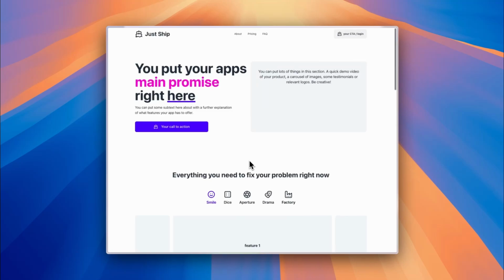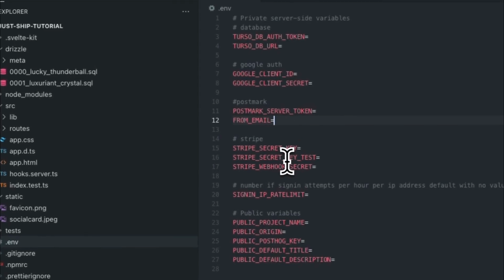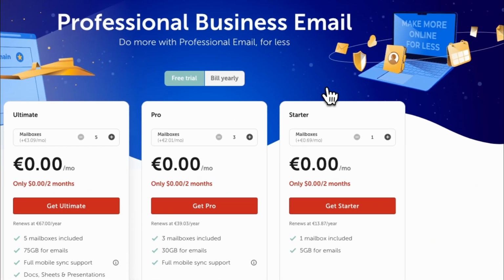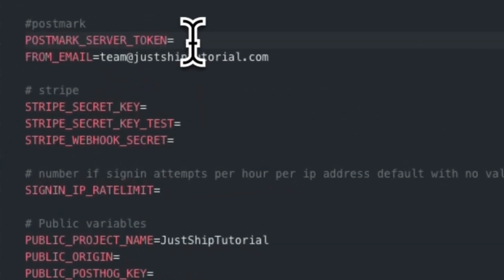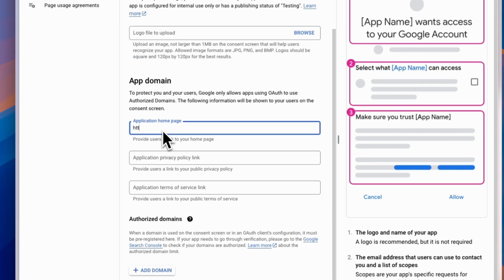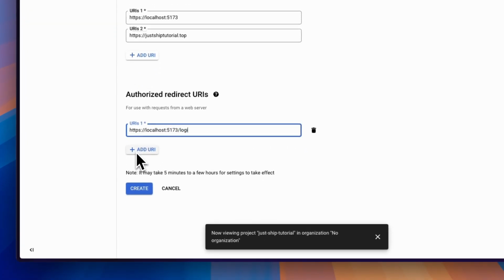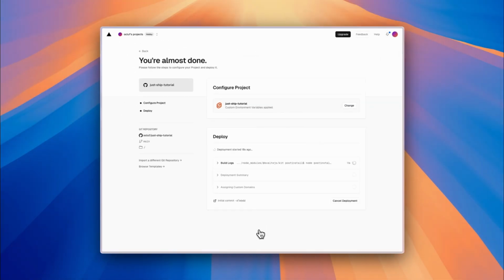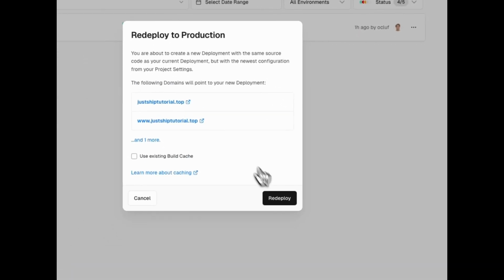How to setup the Just Ship Svelte 5 boilerplate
How to setup the Just Ship svelte 5 boilerplate which includes a turso database, authentication, emails with postmark, styling with tailwindcss, and analytics with posthog.

For more info checkout justship.today